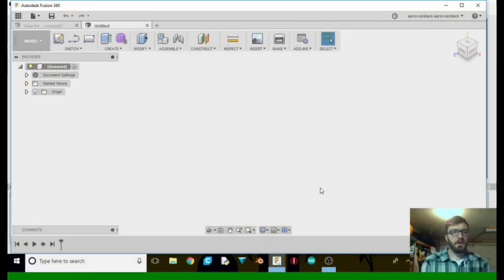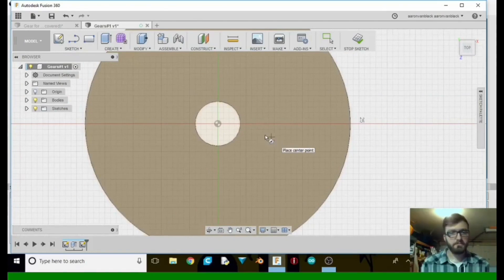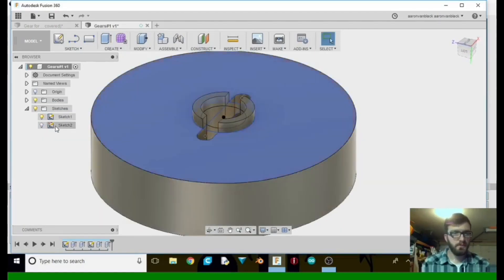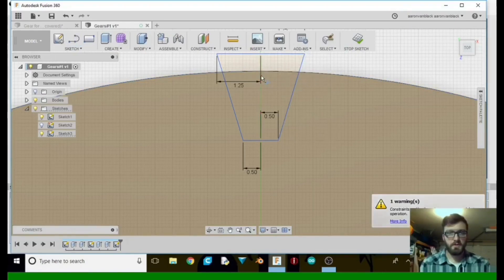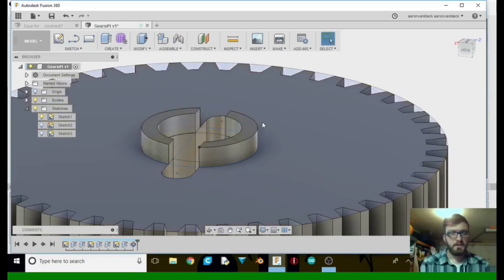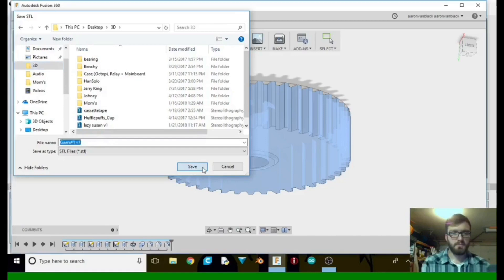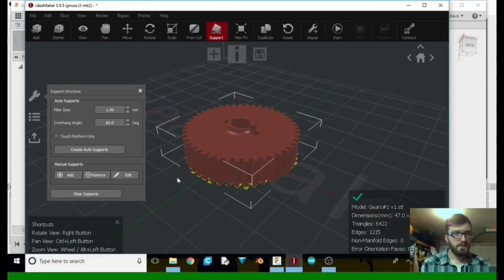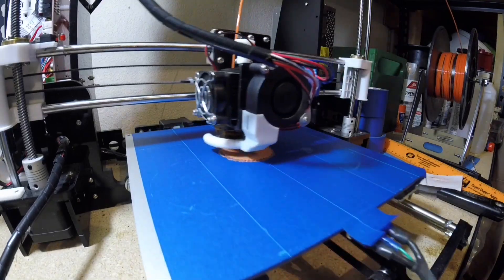Fusion 360 Gear tutorial part #1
Let’s try and fix the Ikon aficio 3228c’s broken gears, I’ll show you how to make a gear in Fusion 360 and slice it in Ideamaker for 3D printing.